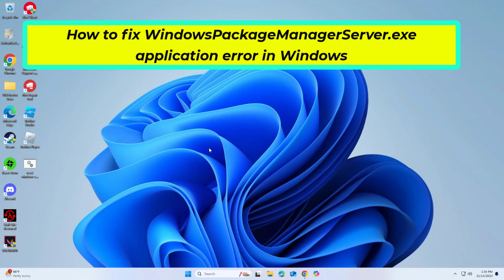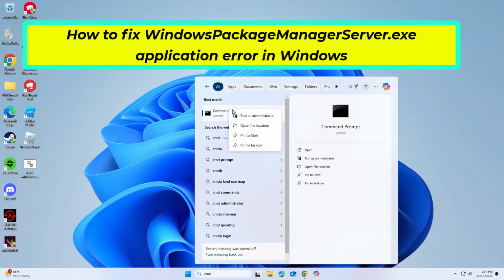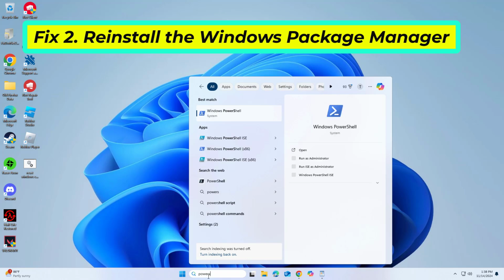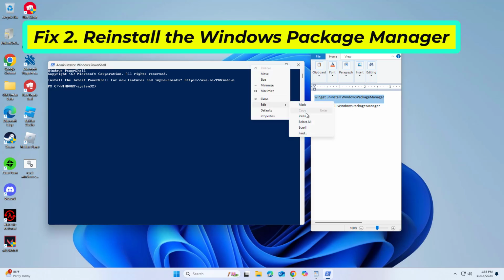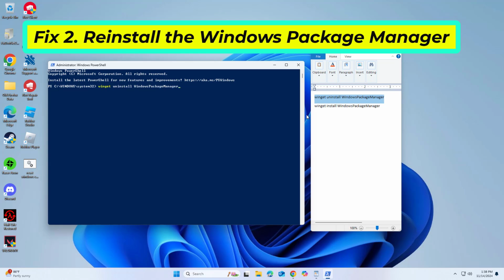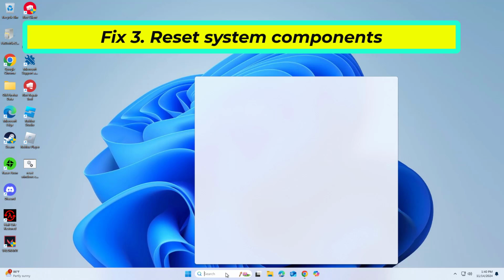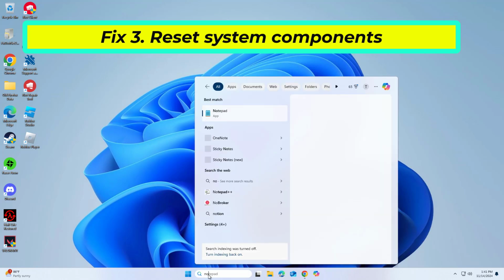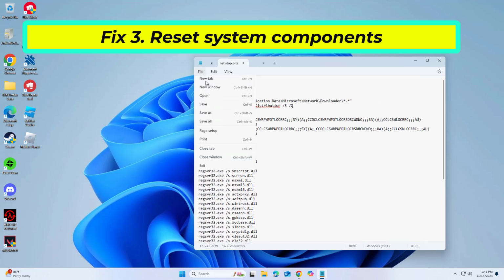(FIXED) WindowsPackageManagerServer.exe application error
fix WindowsPackageManagerServer.exe application error

CMD :
winget source reset

POWERSHELL  :
winget uninstall WindowsPackageManager
winget install WindowsPackageManager